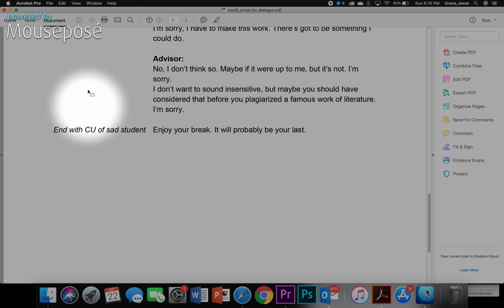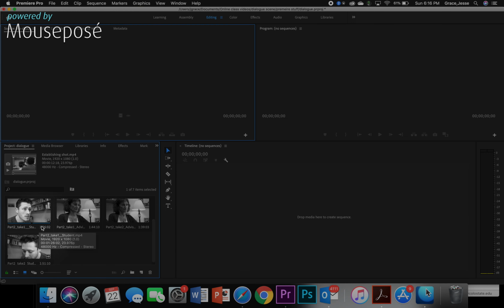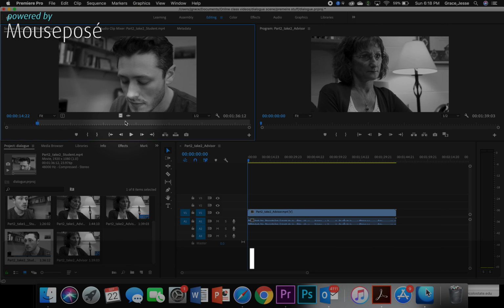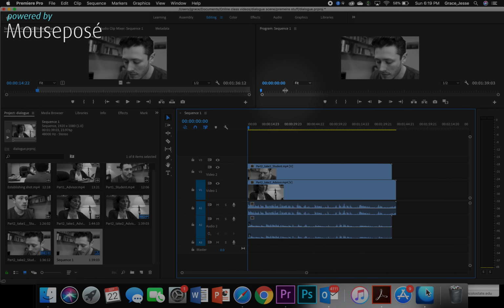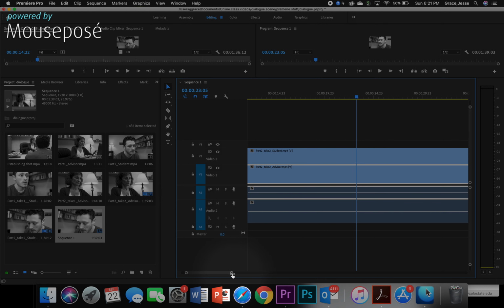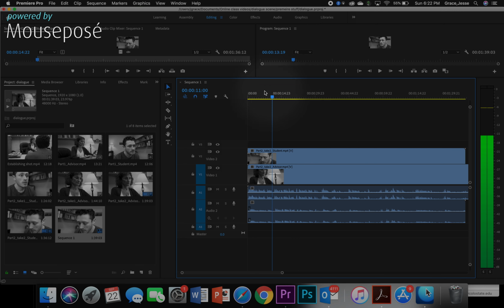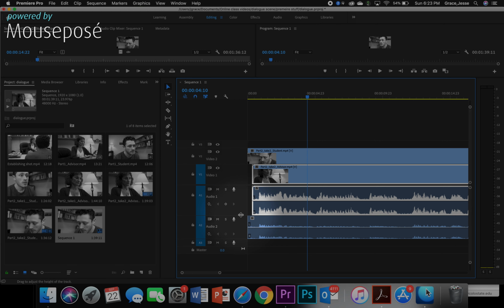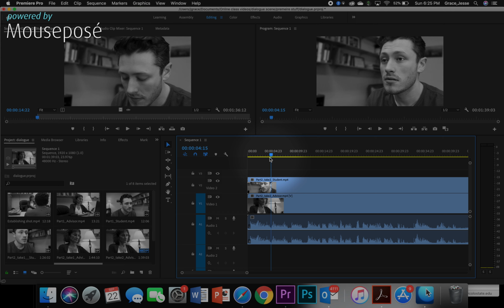CSU JTC 340 & 540 Syncing audio in the Dialogue Assignment.